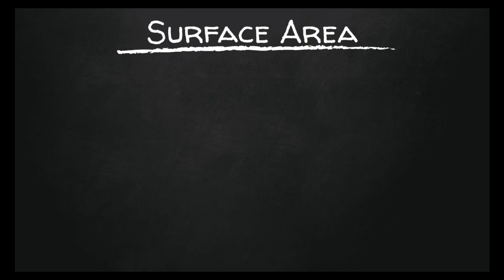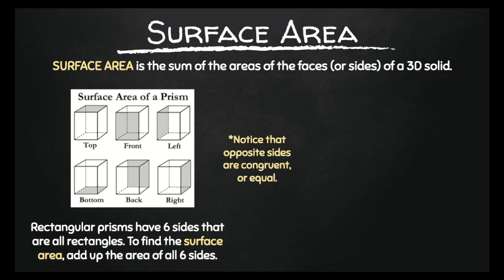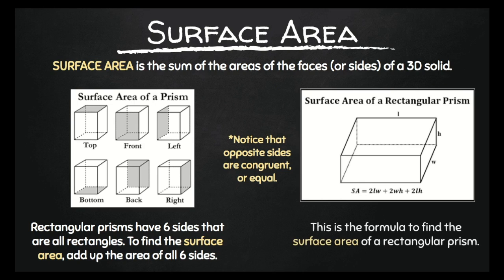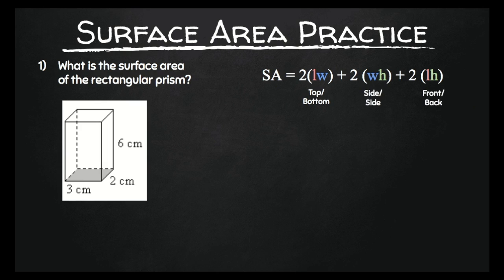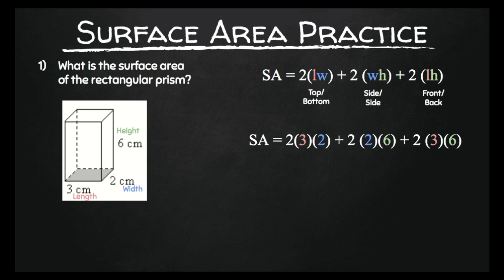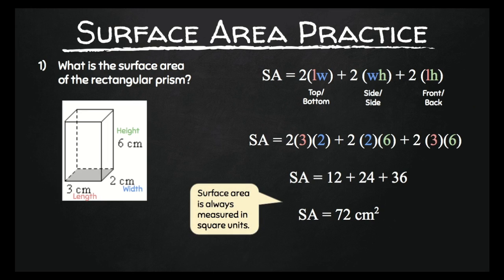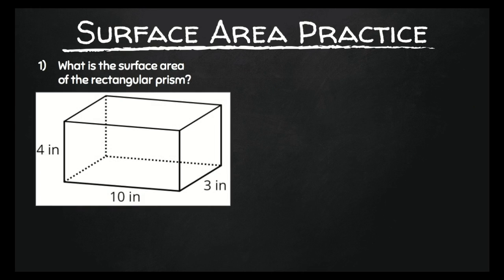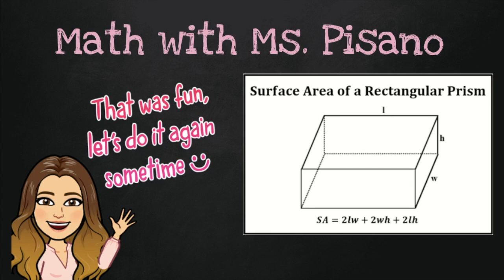Surface Area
This video is about Surface Area